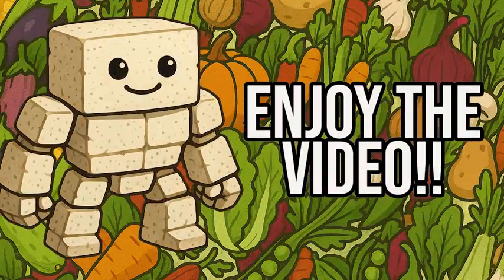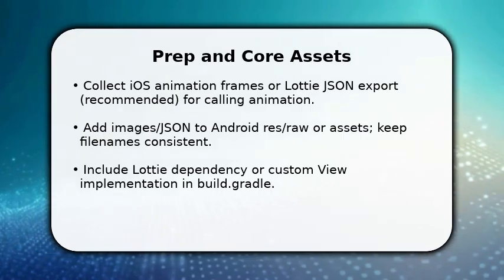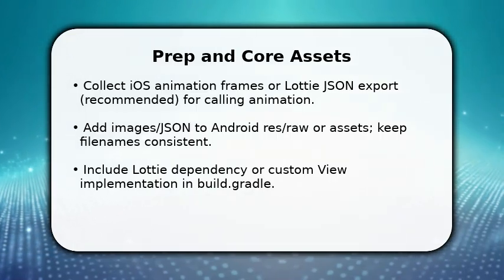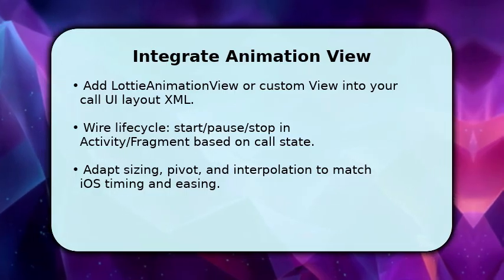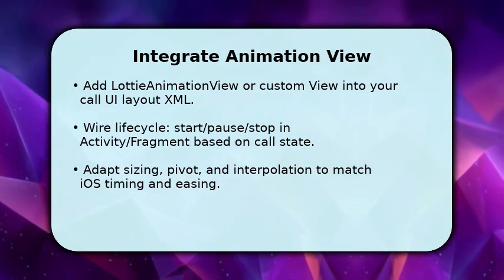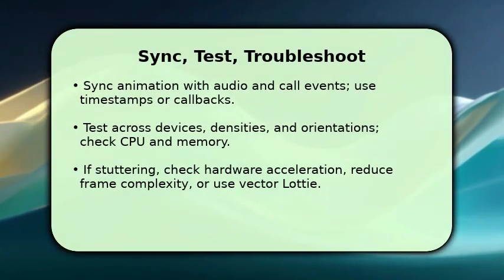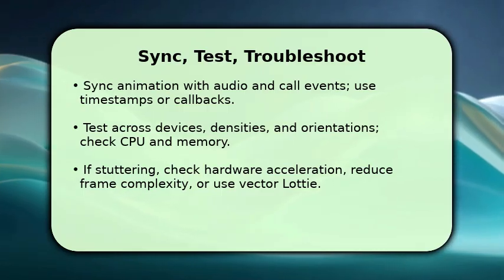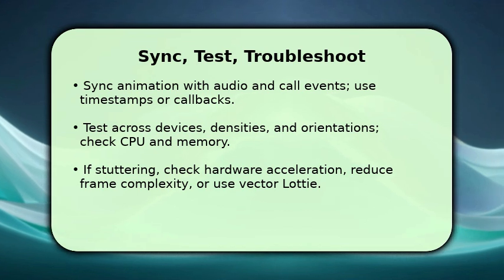How to Use Ios Calling Animation in Android - Easy Guide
This video provides a step-bythy guide on implementing iOS calling animations in Android applications. Learn how to enhance your app's user interface with smooth and engaging call transitions similar to those found on Apple devices.